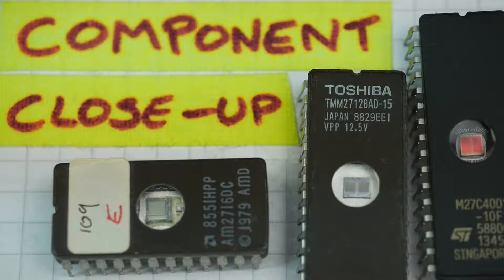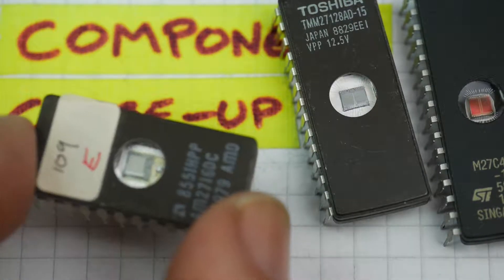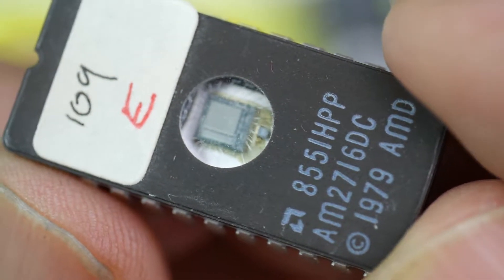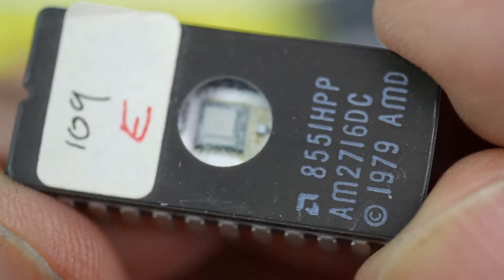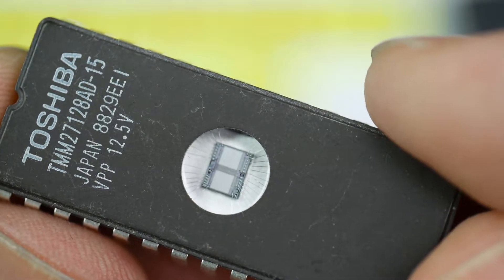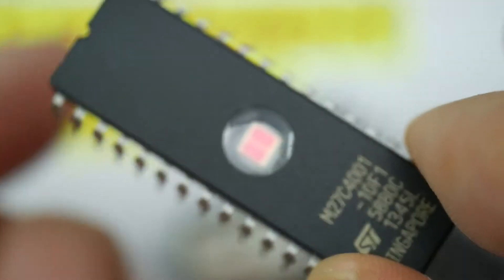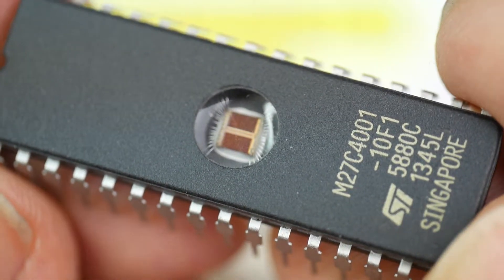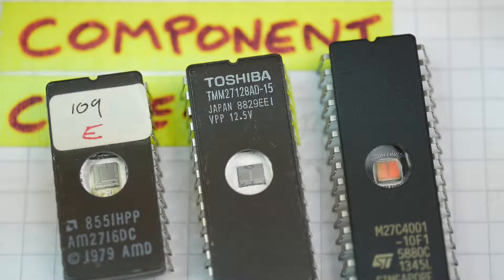Component Close-Up: The EPROM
Some Erasable Programmable Read-Only Memories (EPROM) on Component Close-Up today. Once, this was a common sight in 8-bit home computers of the 1980s, but today it's almost entirely superseded by Flash memory. The 2716 chip holds 2048 bytes (2k) of data, while the larger 27128 holds 16k and the 27C4001 holds 512k. The chips are programmed (written) by a special EPROM programming gadget, and erased by Ultra-Violet (UV) light through the round window in the chip packaging. Erasure takes several minutes, and the chip must be removed from the computer for both UV erasure and reprogramming. All of these EPROMs are 8-bit, although a few later types were available with a 16-bit data bus.